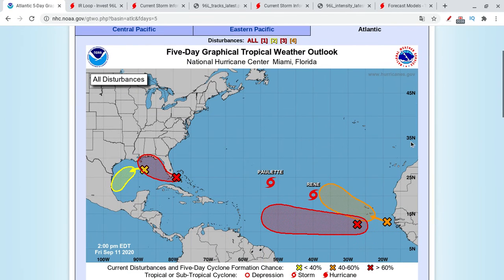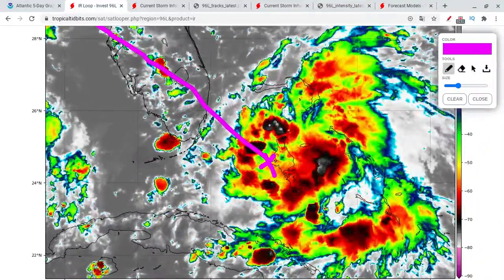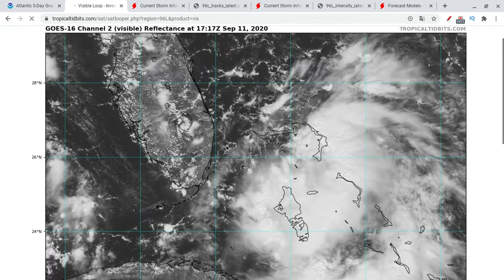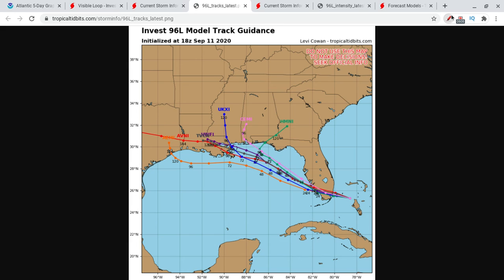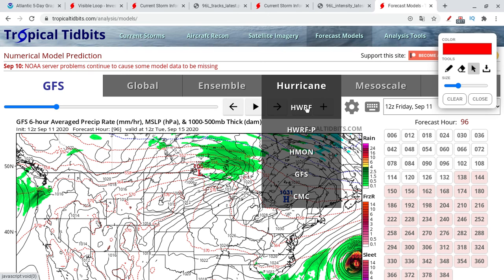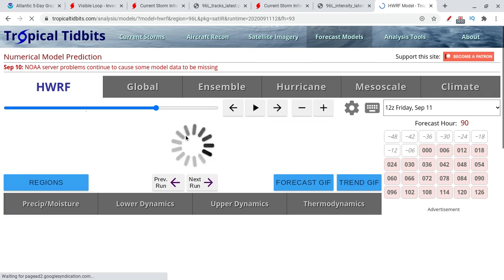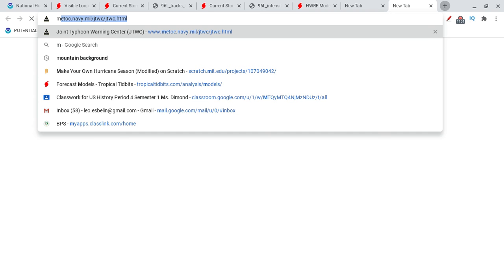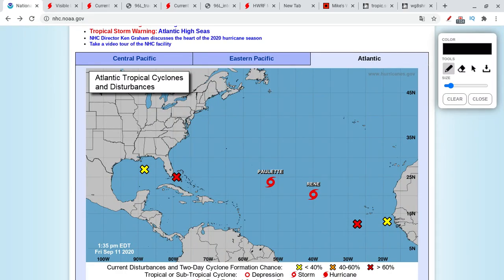Tropical storm Sally is likely to form before making landfall in southern Florida